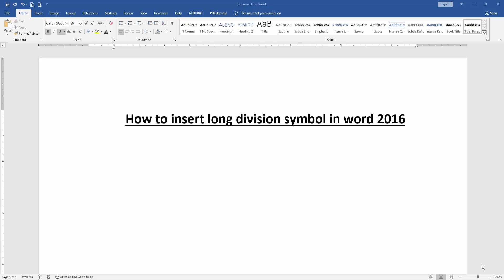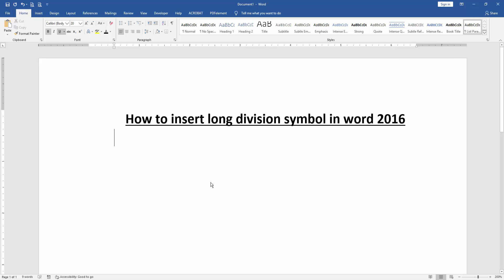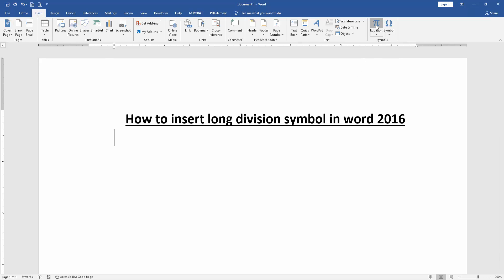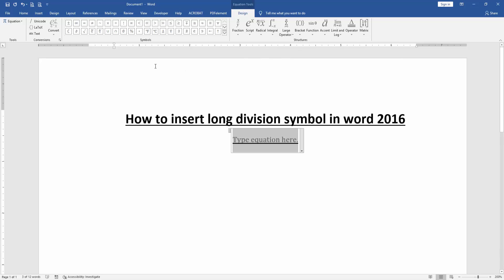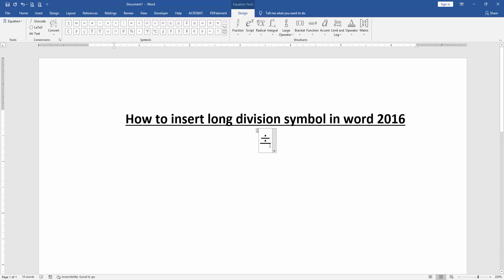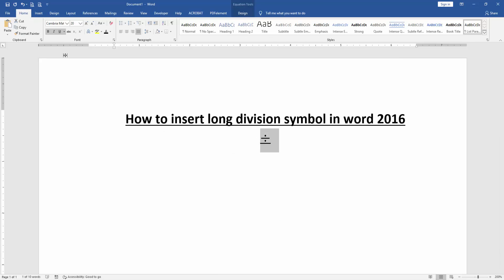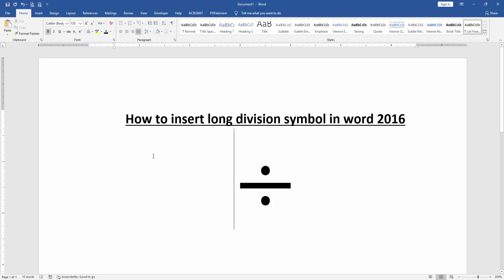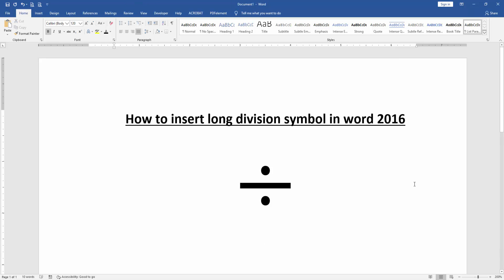How to insert long division symbol in word 2016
Assalamu Walaikum,
In this video I will show you, How to insert long division symbol in word 2016. Let's get started.